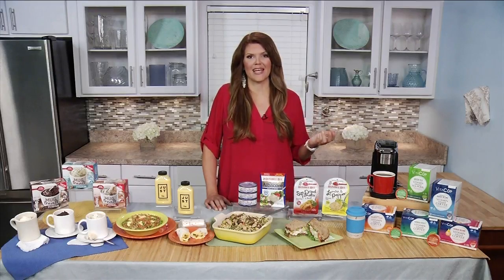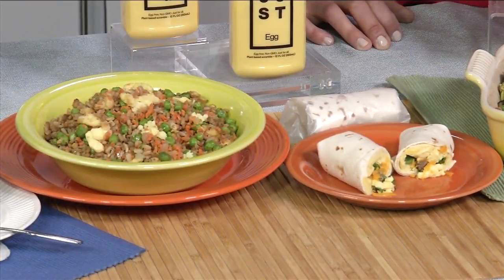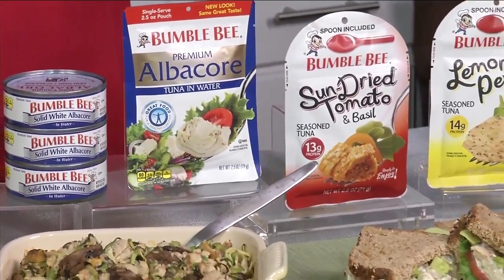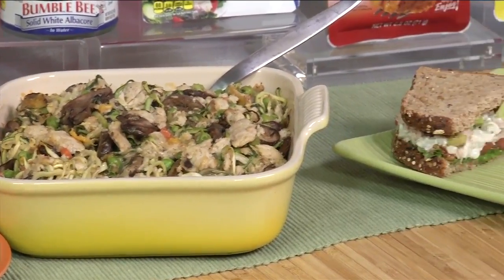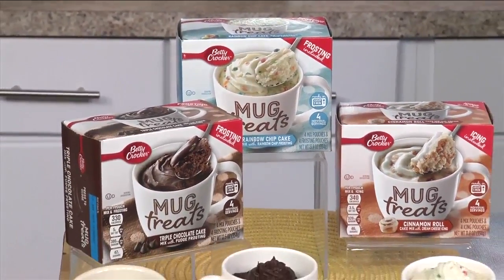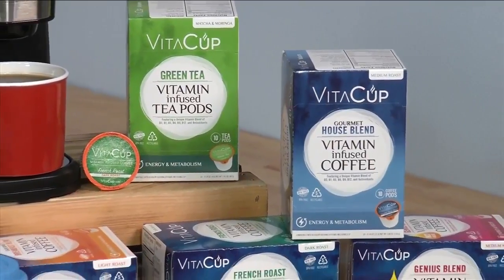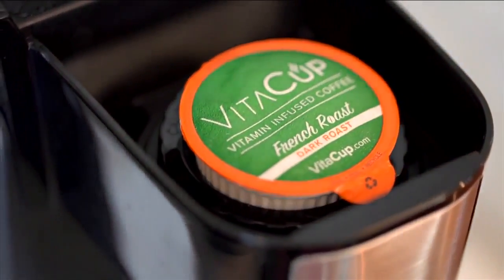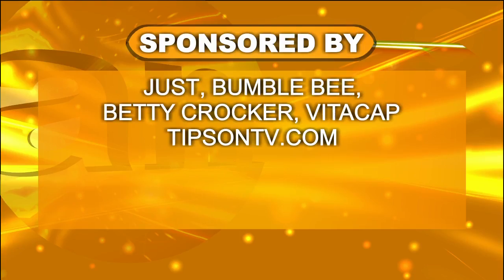Back to School Meals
Another school year is almost here, so it’s time to get ready with some easy meal solutions.  Linda talks with lifestyle expert Mandy Landefeld.  Mandy has a recipe index for insanely flavorful but simple dishes to serve at any time of day that are perfect for busy families. tipsontv.com